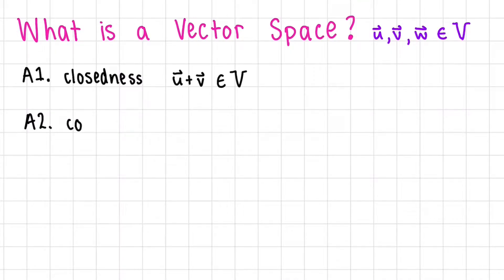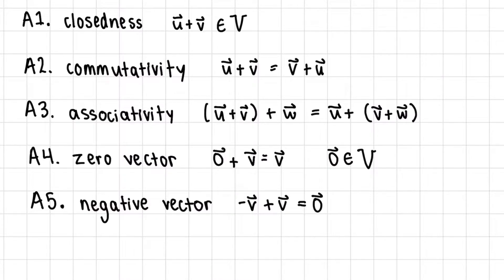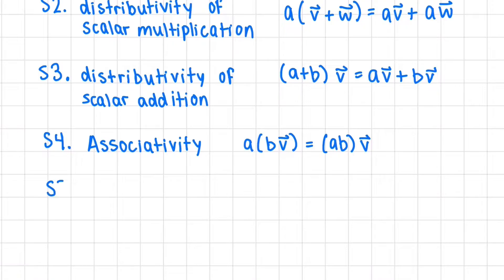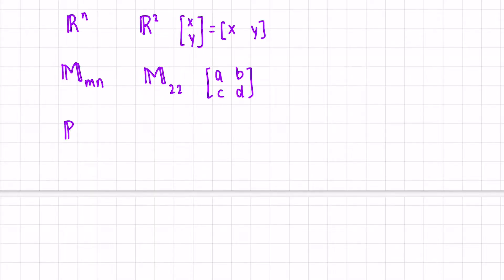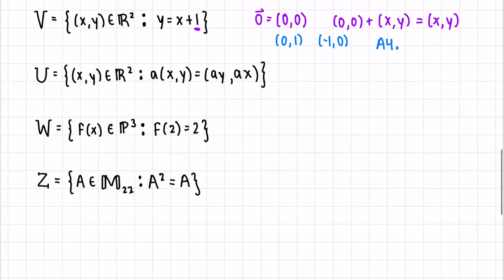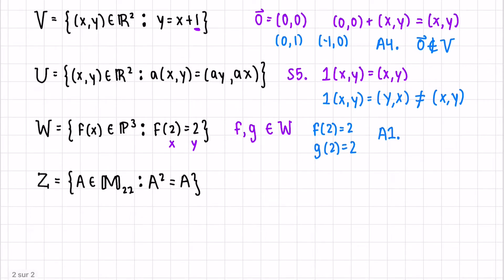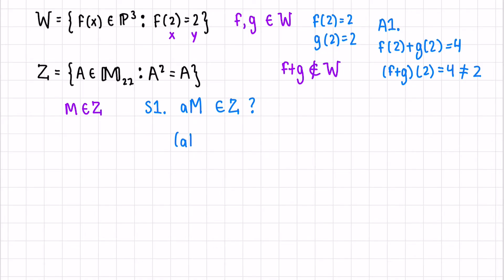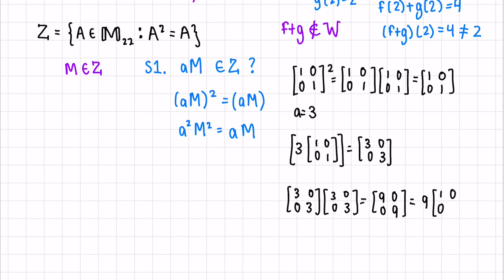Vector Space Axioms Walkthrough & examples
0:00 What's a Vector Space?
0:25 Addition Axioms
2:02 Scalar Multiplication Axioms
3:34 Classic Vector Spaces
4:50 How to show sets are NOT Vector Spaces